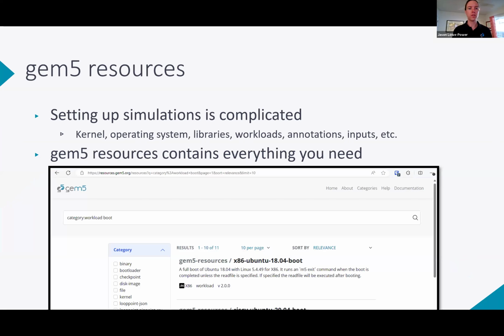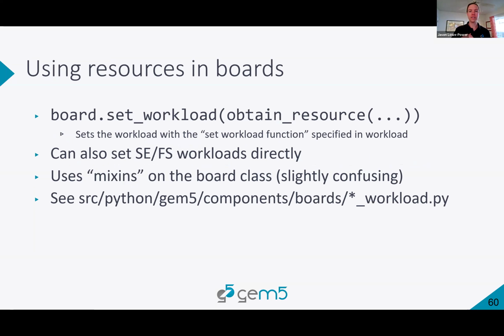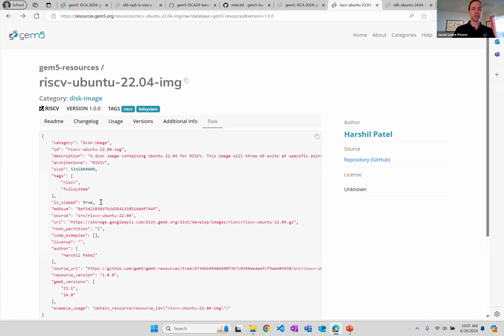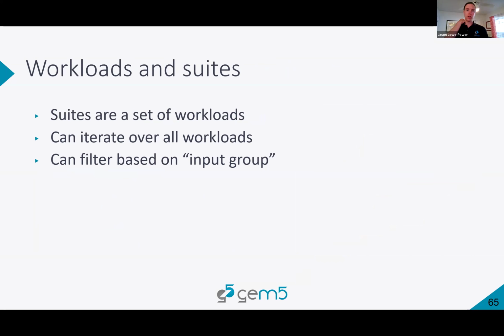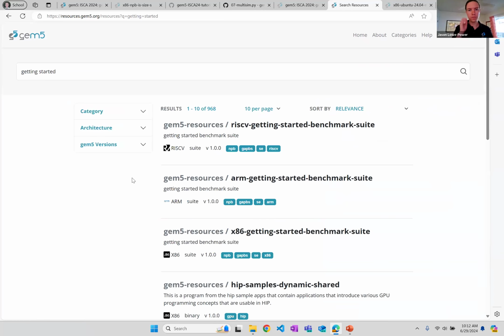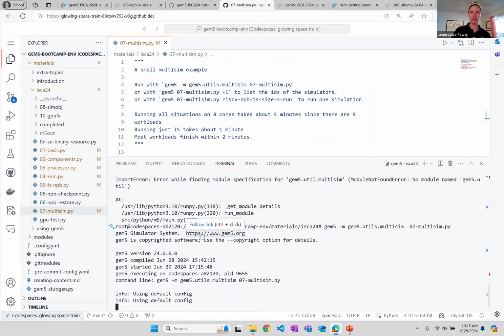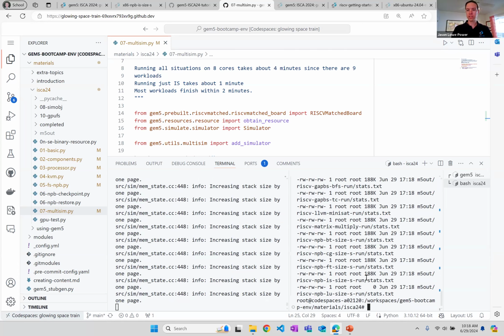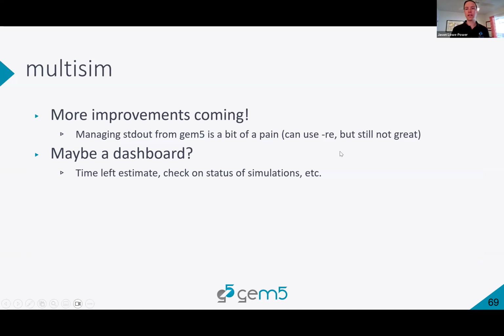gem5 Tutorial at ISCA 2024: gem5 Resources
Contents of this video:

0:00 Intro
4:07 gem5 resources website
6:38 Using resources
9:35 multisim